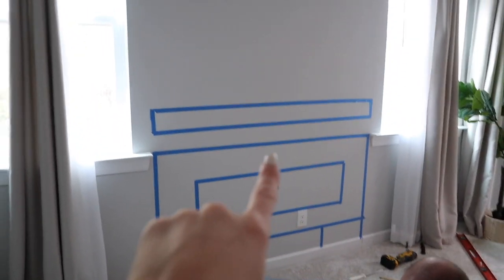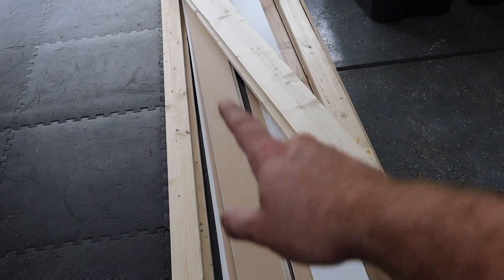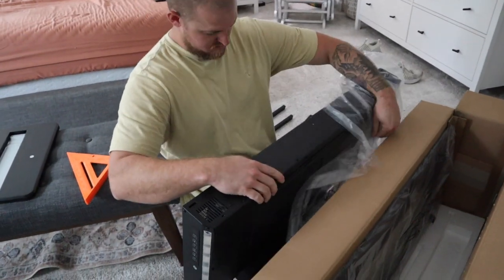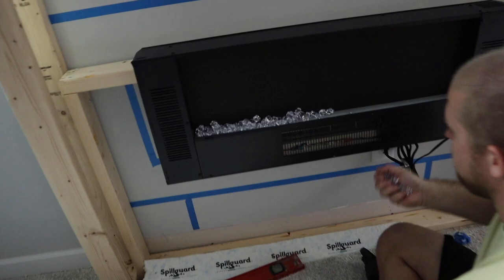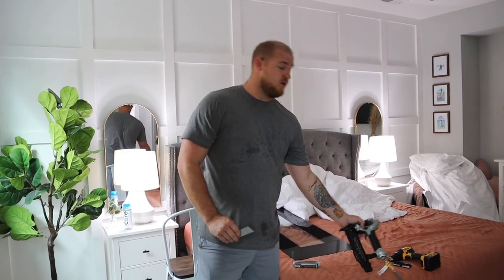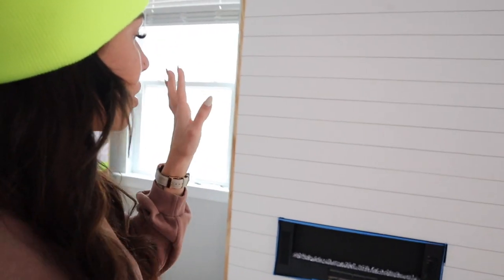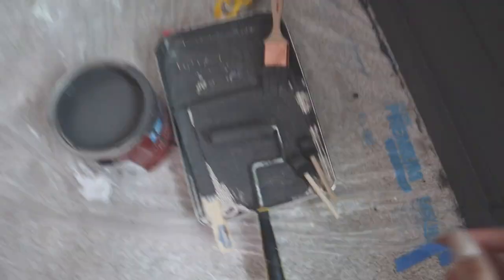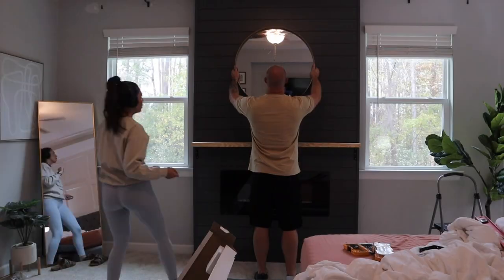DIY ELECTRIC WALL FIREPLACE W/ MANTEL & SHIPLAP | FIREPLACE MAKEOVER | MORE WITH MORROWS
Turbro 42 Inch Electric Wall Fireplace

Paint Color: Peppercorn by Sherwin Williams